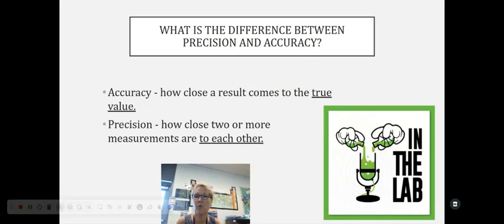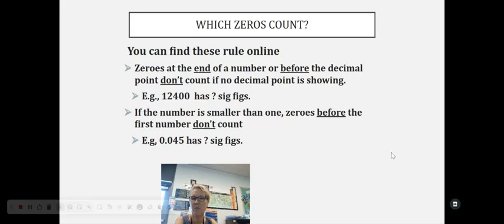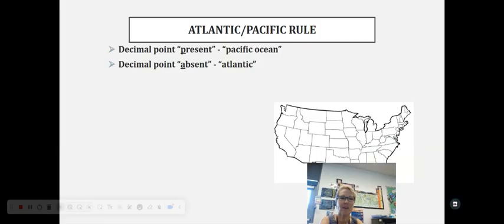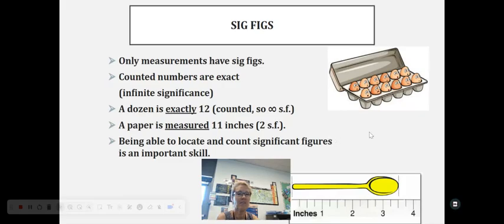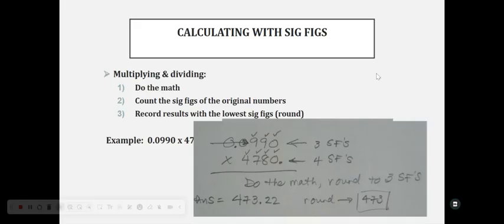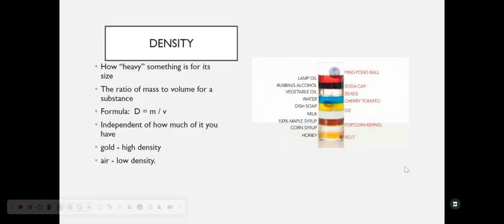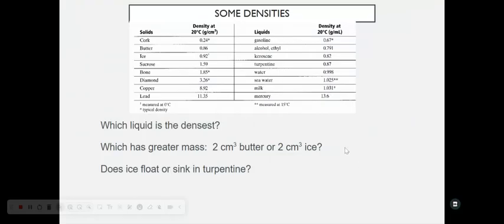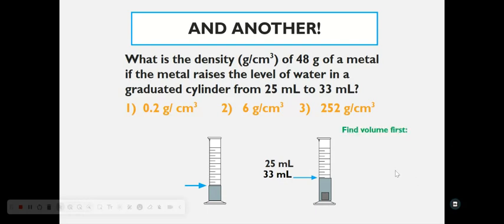Unit 1.3 Significant Figures & Density - Google Slides - Screencastify - August 20, 2025 11:14 AM